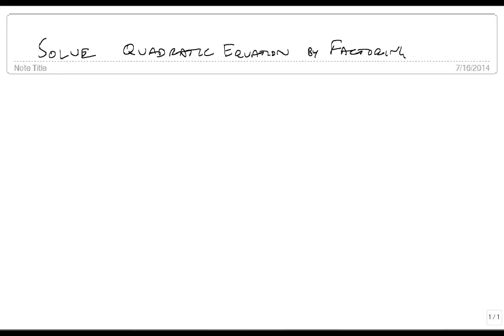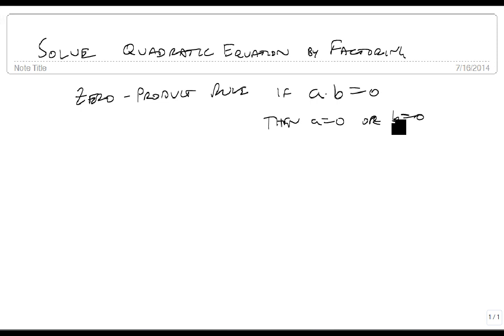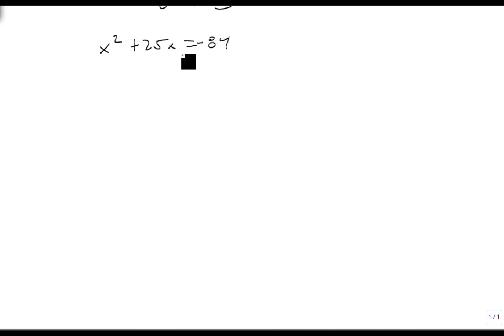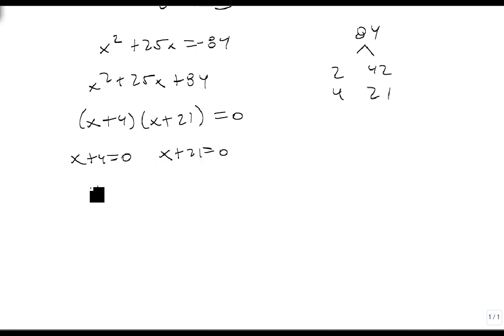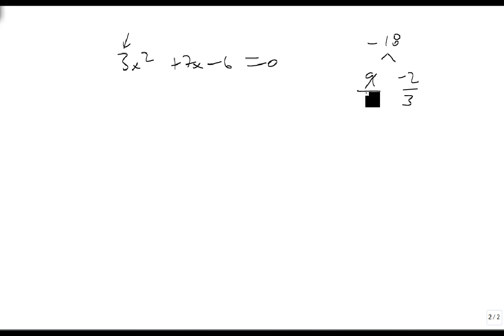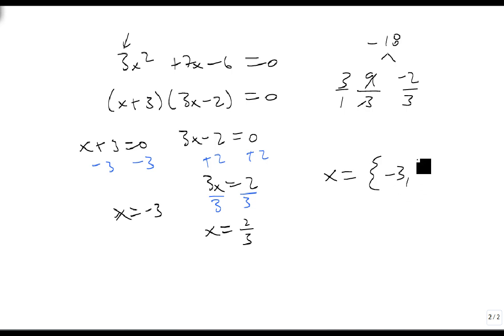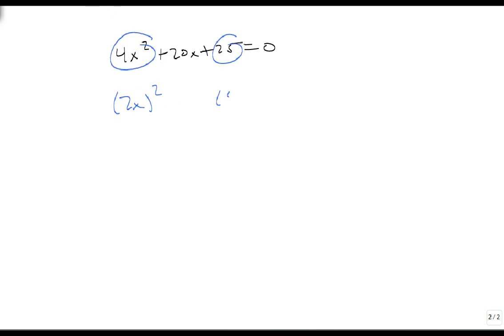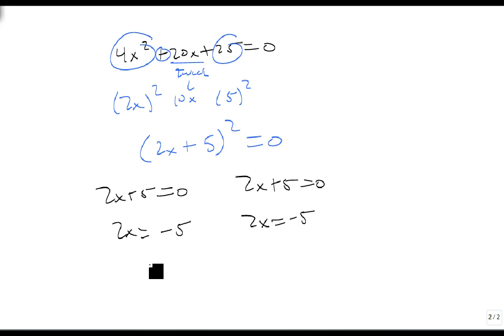Solve Quadratic Equations by Factoring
This video shows how to use factoring and the zero product rule to solve quadratic equations.